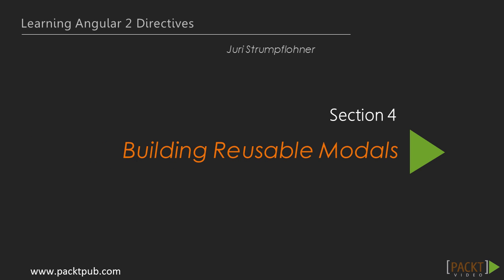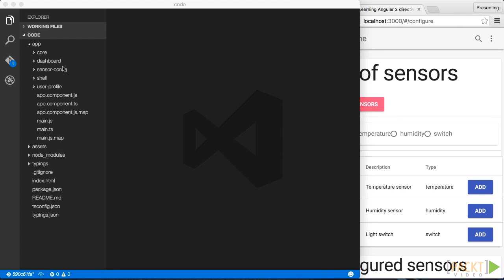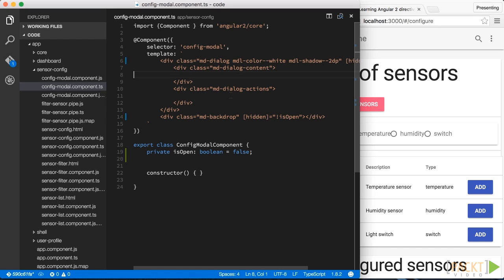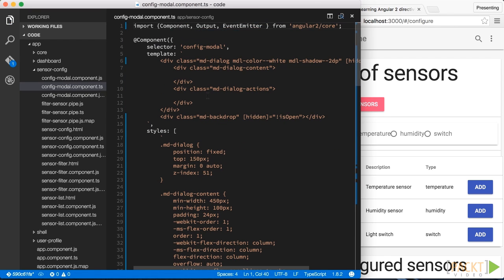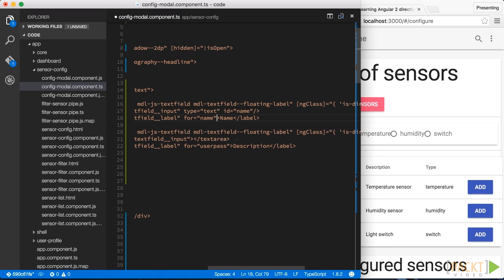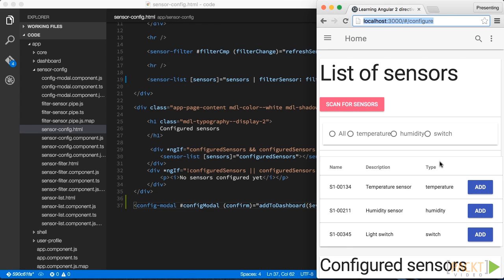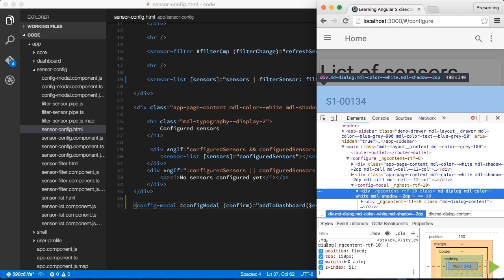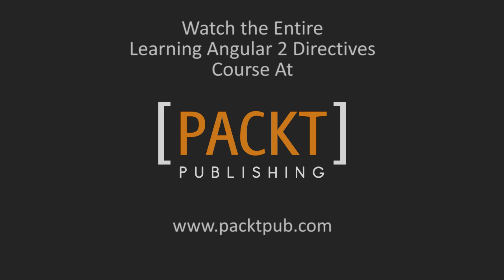Learning Angular 2 directives: Selecting and Configuring a New Sensor | packtpub.com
Develop a modal dialog, style it via dedicated component properties, and establish two-way data binding with the passed data.
• Create a component and apply styles to it via the styles property
• We use ngModel to bind data onto our component's template
• Connect the new component with the other components and establish the data flow